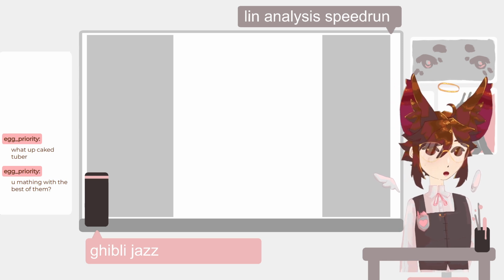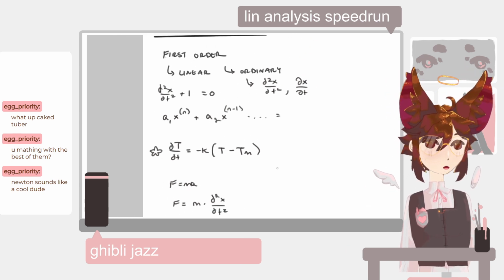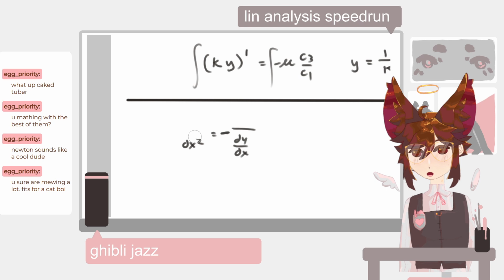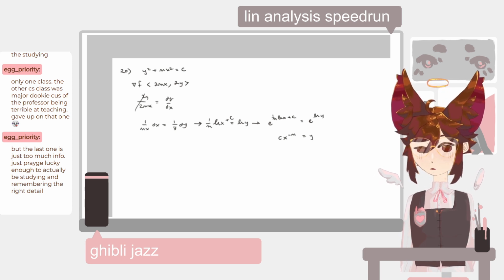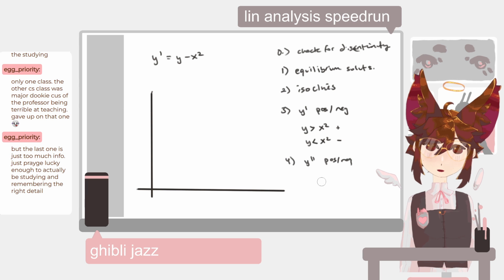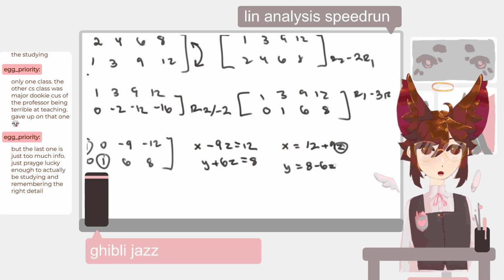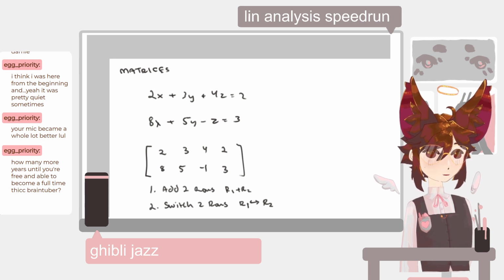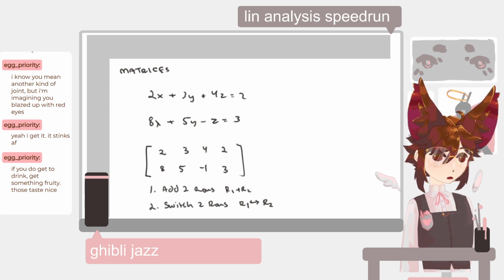back on my linear algebra shit (golden era) [ LIN ANALYS 1 ]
damie does a mini lecture on some common differential equations, then jumps into problems with solution curve families and some intro linear algebra!

0:00 - starting soon
2:05 - stream starts